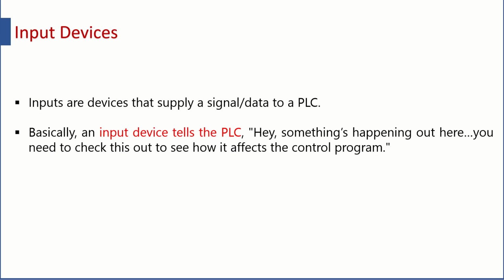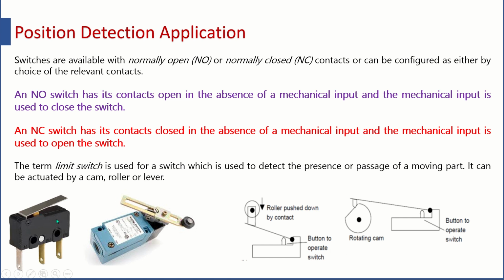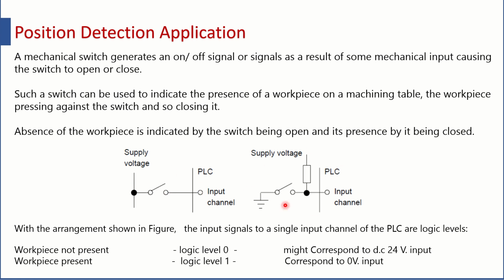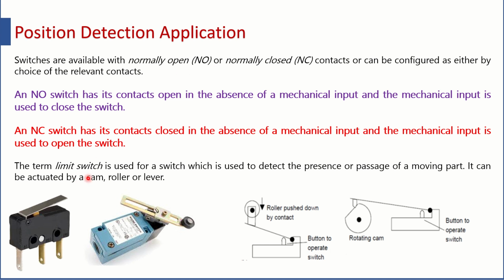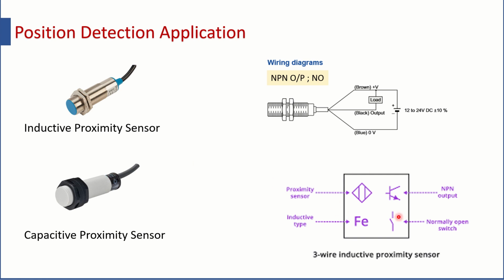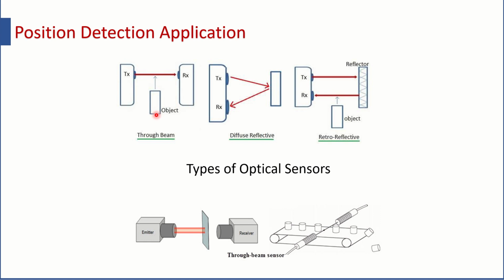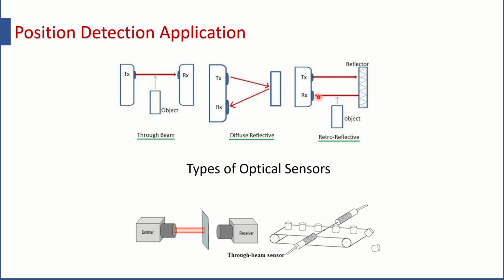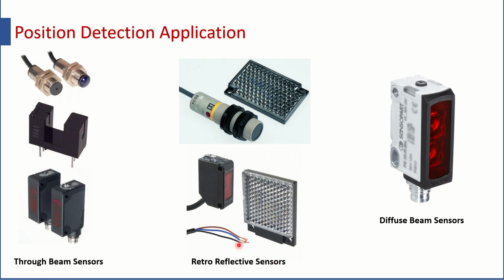PLC_MVOC_NEP_LECTURE 12